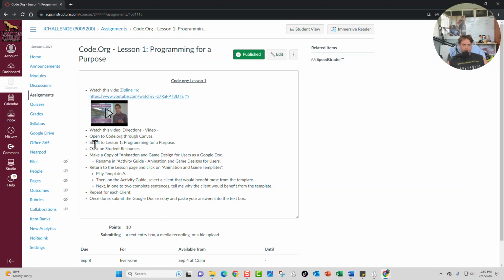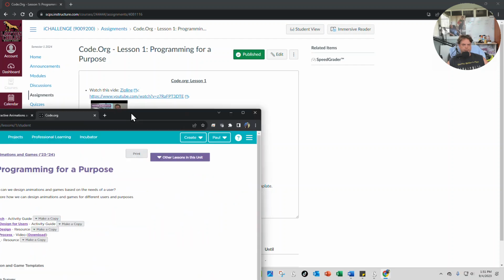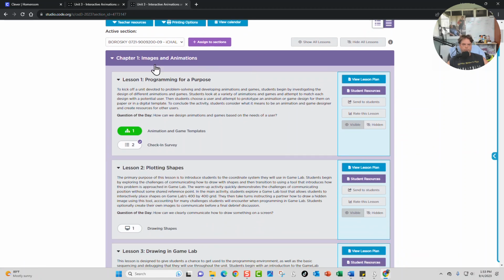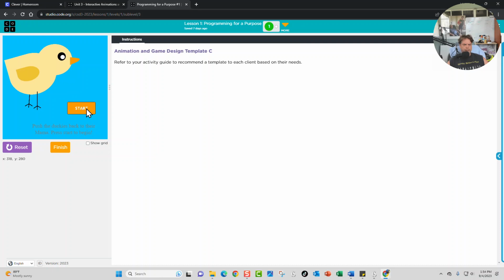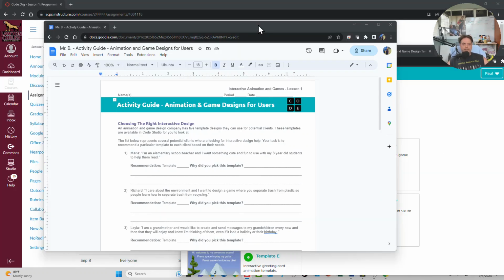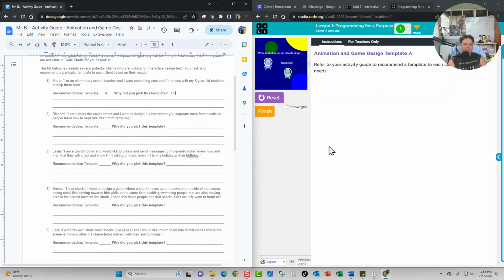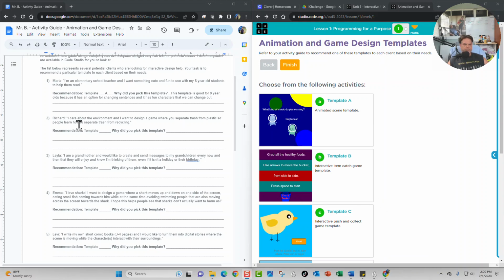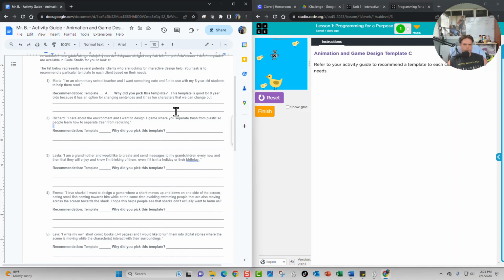Code org Lesson 1 - Mr. B.